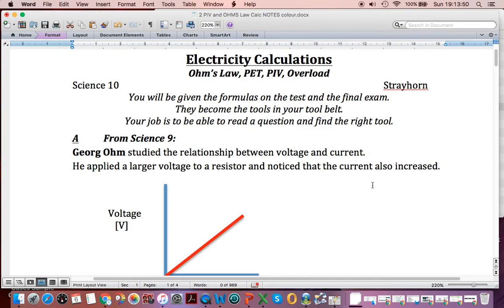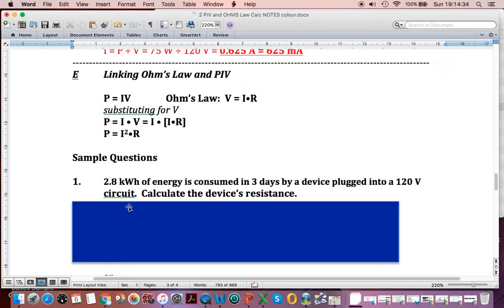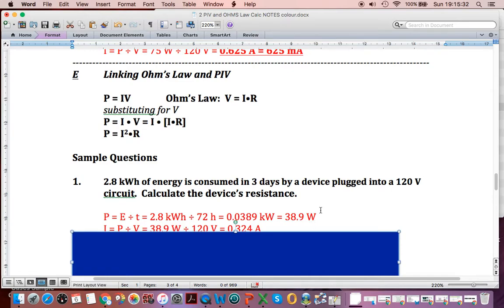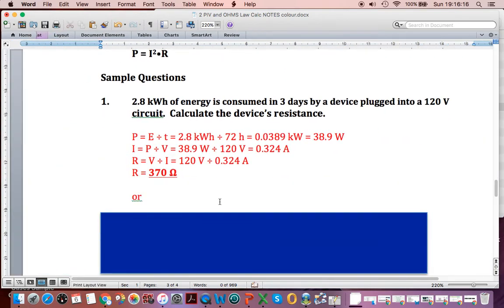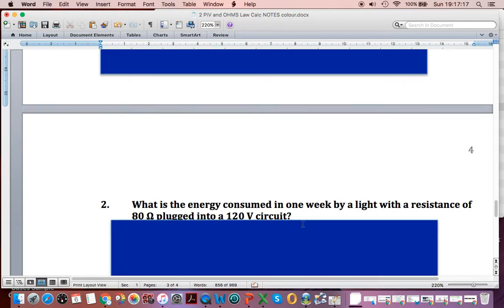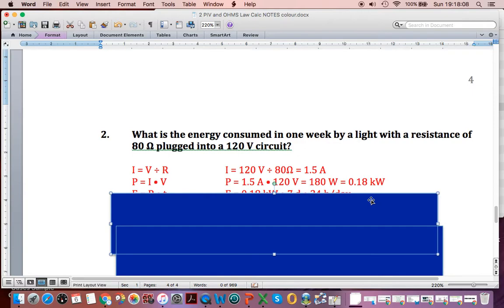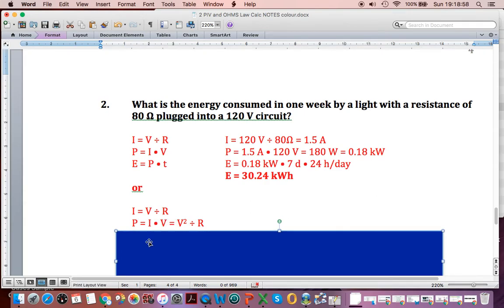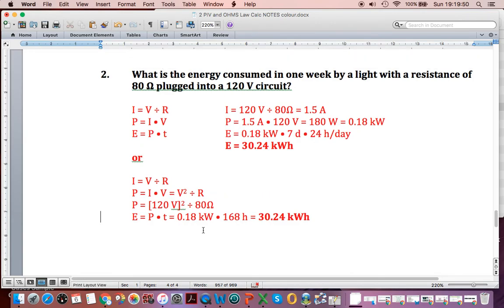Electricity Calculations Part 4